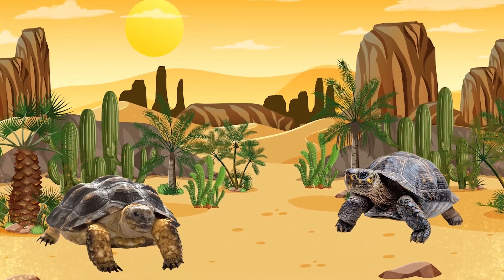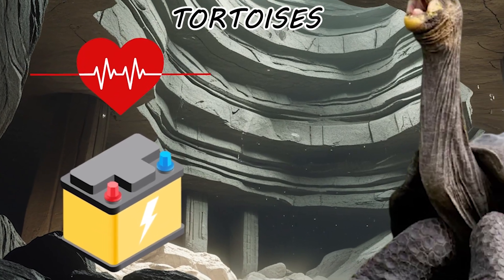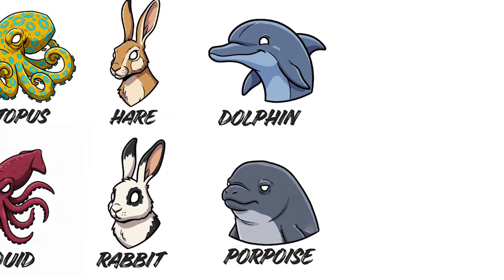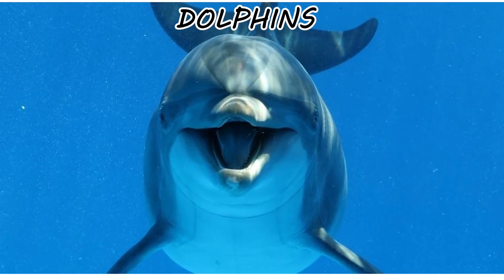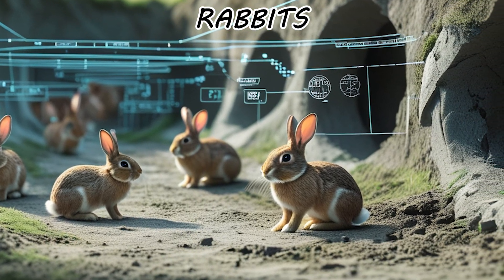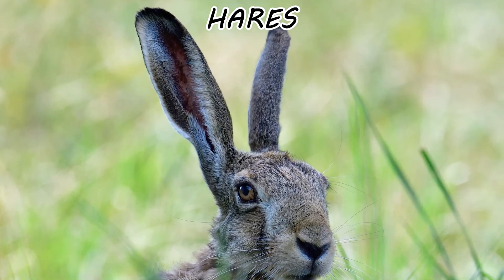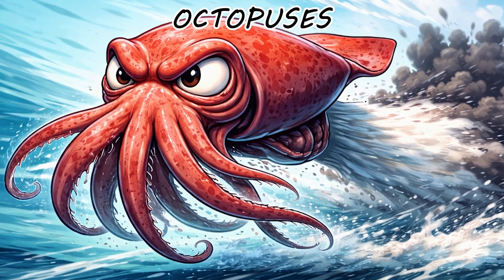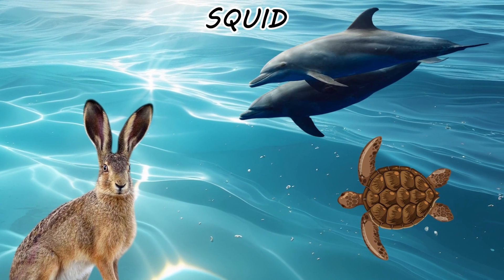Common Animals Often CONFUSED ! Animal Facts Explained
Some animals aren’t confusing because they look alike. They’re confusing because we learned the wrong shortcuts. Once biology takes over, those assumptions collapse fast.

This video breaks down common animals people constantly mix up and explains why they are not minor variations but fundamentally different biological systems. Tortoises versus turtles are not a lifestyle choice, dolphins versus porpoises are not a personality issue, and rabbits versus hares are not just a size difference. Each pair represents a separate solution to survival, shaped by physics, metabolism, and evolutionary tradeoffs.

You’ll see why tortoises are land-based endurance machines while turtles are engineered for water, how dolphins broadcast their presence while porpoises hide behind acoustic stealth, why rabbits rely on infrastructure and numbers while hares are born ready to run, and how octopuses and squid represent two radically different paths for intelligent predators. This is not about cute animal facts. It’s about hardware, software, and the uncomfortable logic of natural selection.